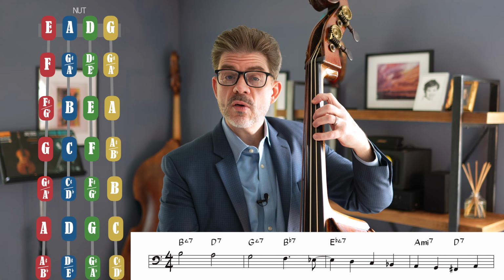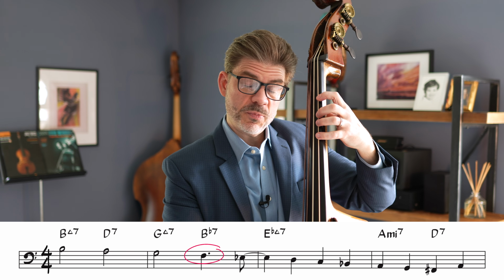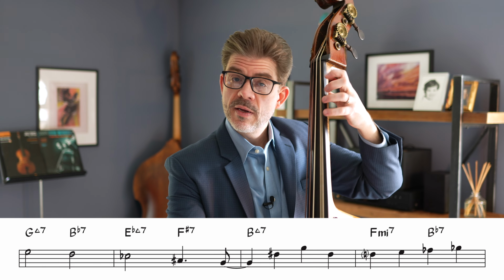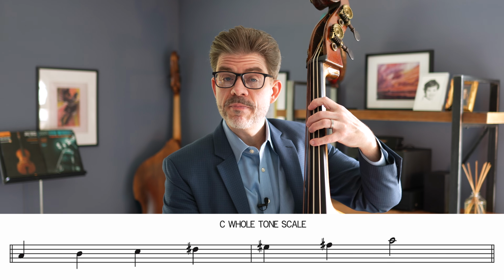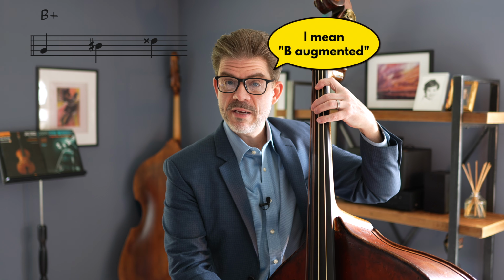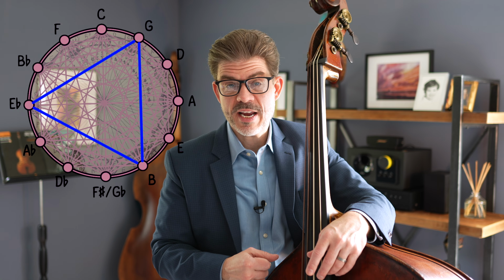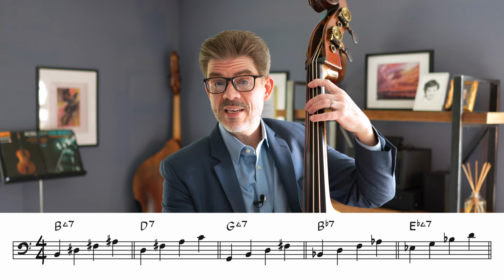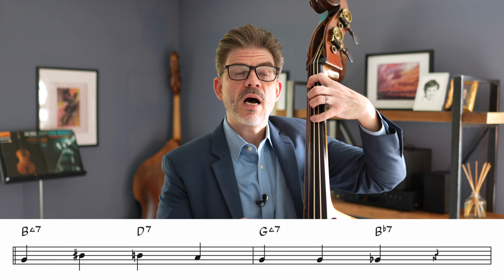Essential Bass Lines: Tackling "Giant Steps" on the Upright Bass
00:00 Giant Steps bass line excerpt
01:34 Intro and welcome
03:15 Focusing on the essential line
07:25 Whole tone scale and augmented triads
08:23 Observations on Giant Steps harmony related to augmented
09:45 Observations on the circle of fourths and key centers
11:35 John Coltrane and the "delta" triangle symbol
12:30 Associating with the divine
13:18 Creating bass lines: observations on Paul Chambers' lines
14:35 Some bass line construction thoughts
17:00 Closing thoughts